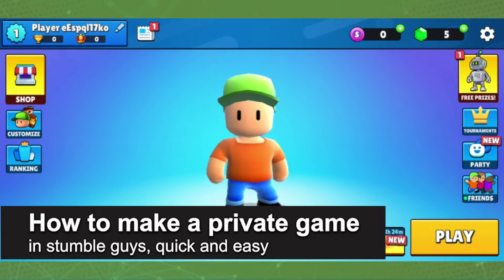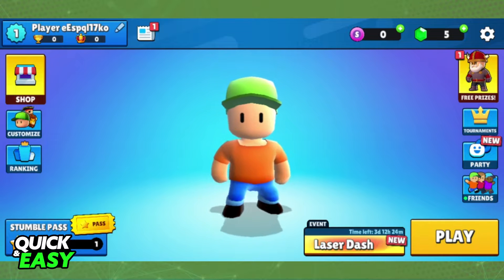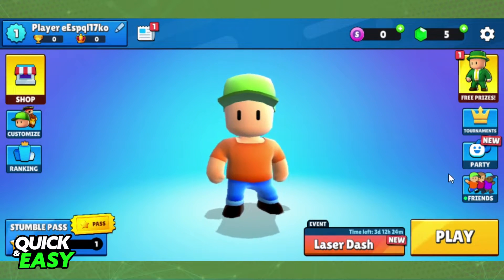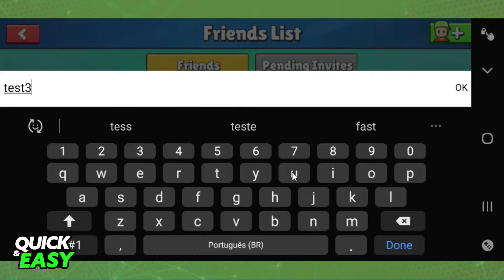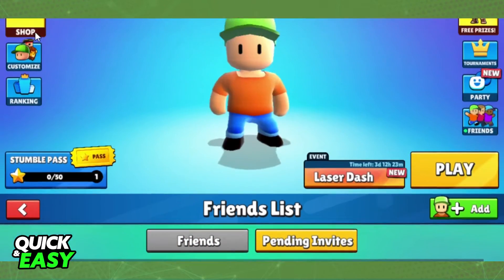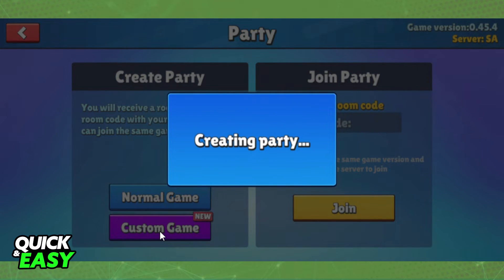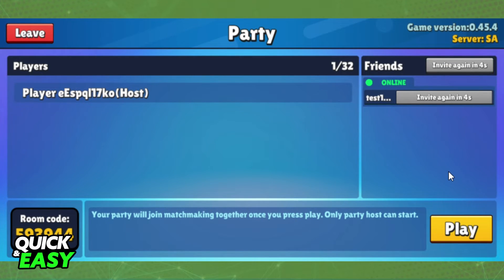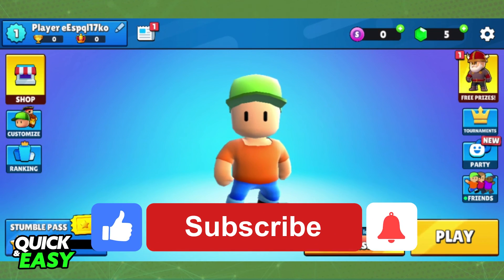How To Make a Private Game in Stumble Guys [EASY!]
In this video I will show you how to make a private game in stumble guys.

I hope I have helped you with the video!